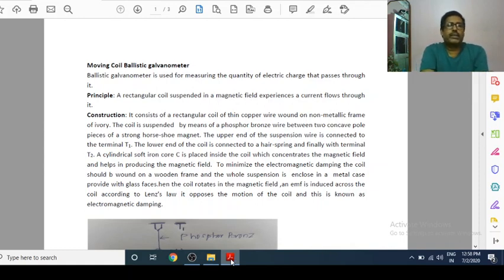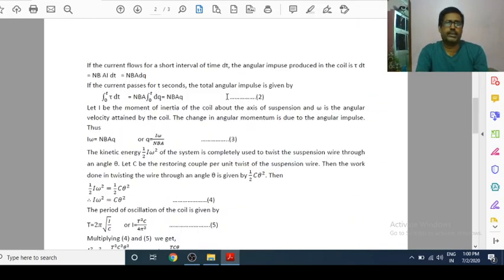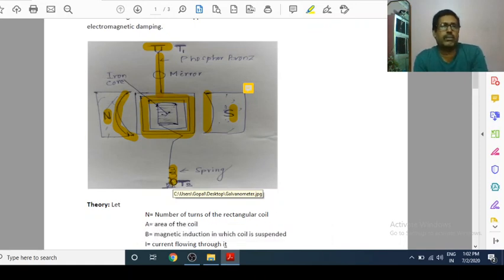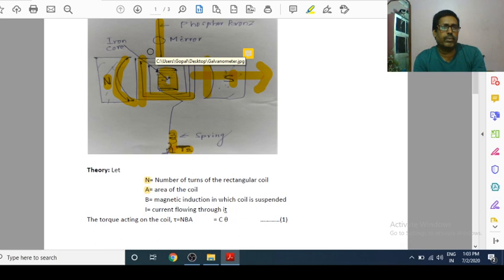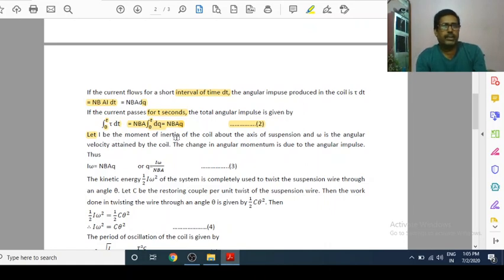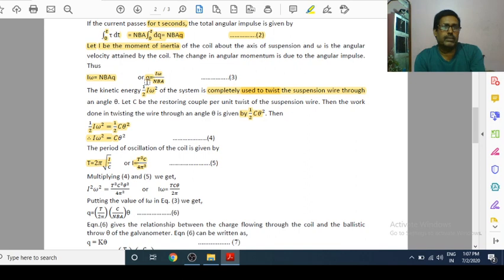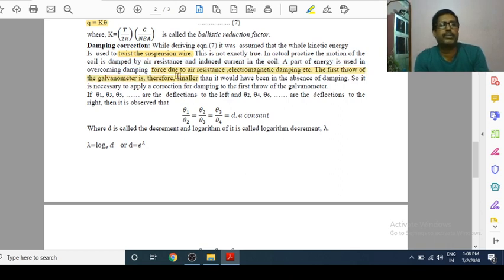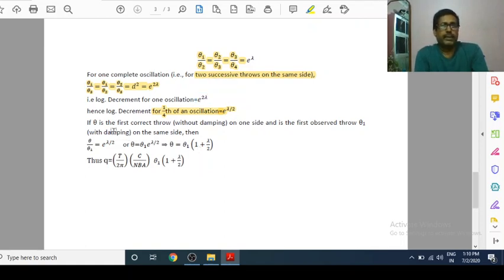Ballistic Galvanometer By- Gopal Prasad Choudhaary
D-II Paper- IVA